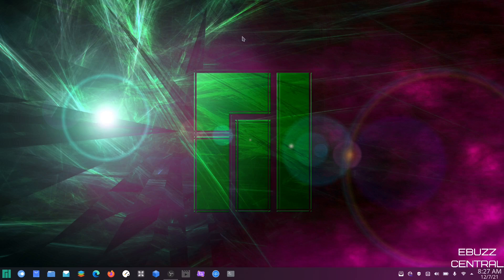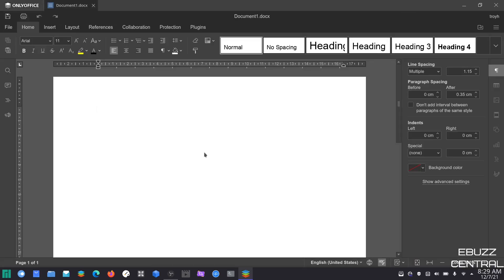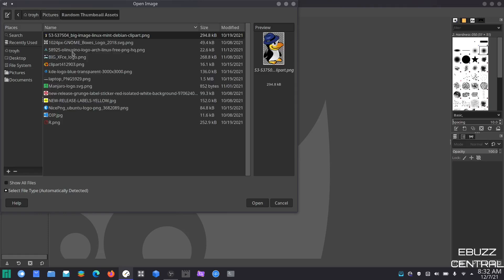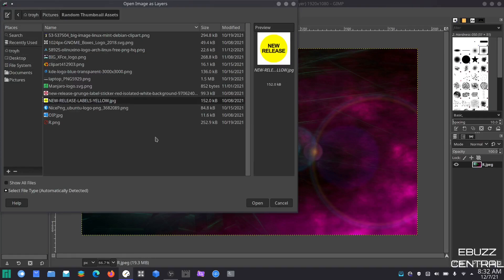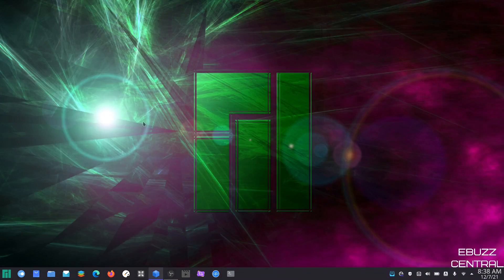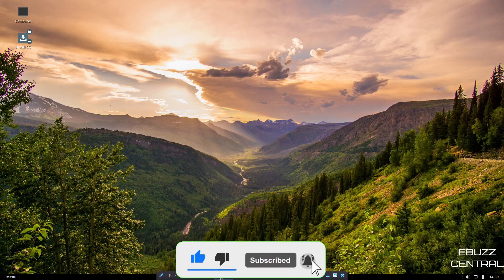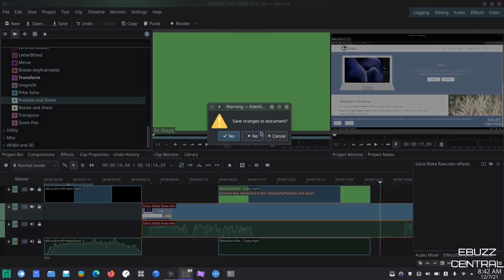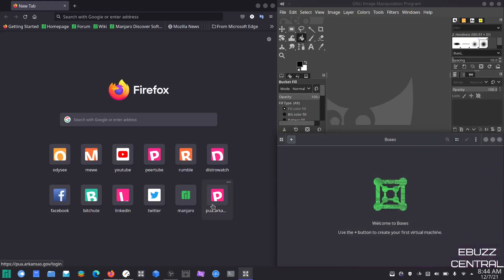My Manjaro KDE Workflow - Mailspring | Gimp | Kdenlive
Response video to a viewer question about my KDE workflow and how it compares to Gnome.